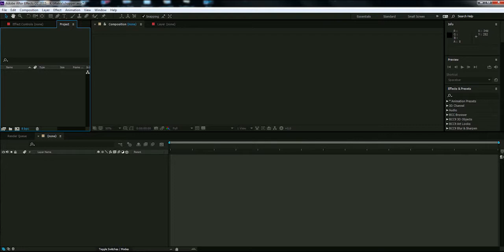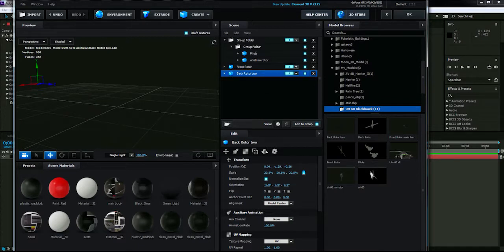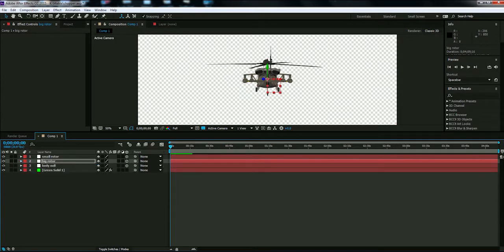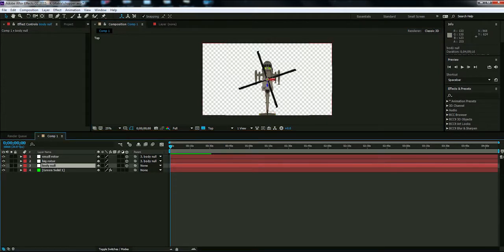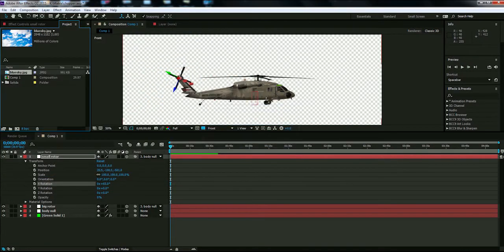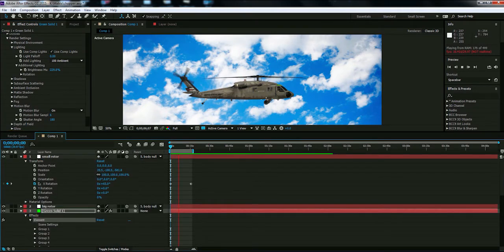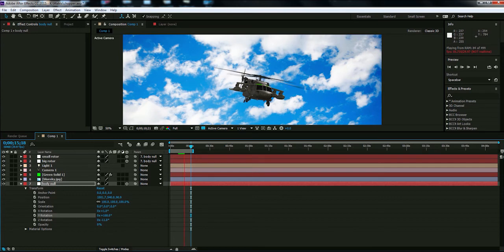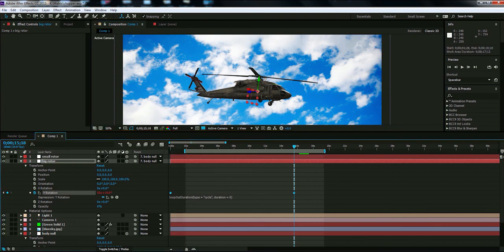How To Animate UH60 Blackhawk Helicopter in Element3D Tutorial with Files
My first tutorial so I may make mistakes! Sorry about the audio but my good mic was somewhere else.The UH-60 Black-hawk helicopter, all separated and textured ready to animate in Element 3D that accompanies this tutorial is on mediafire